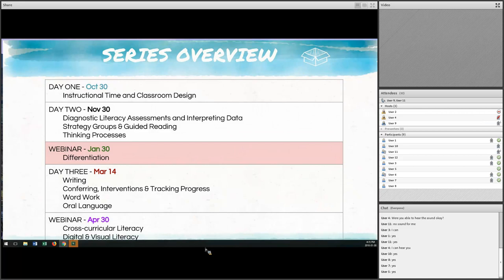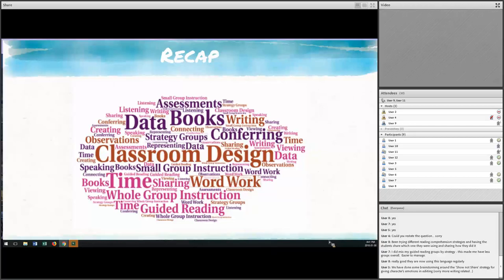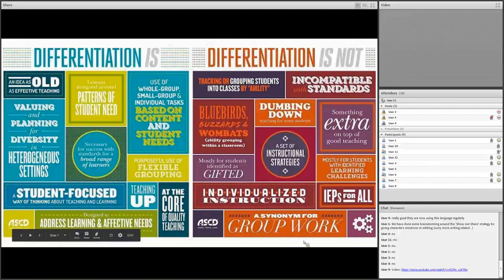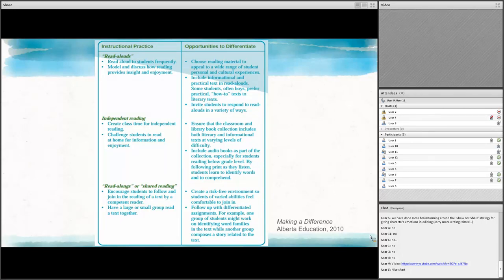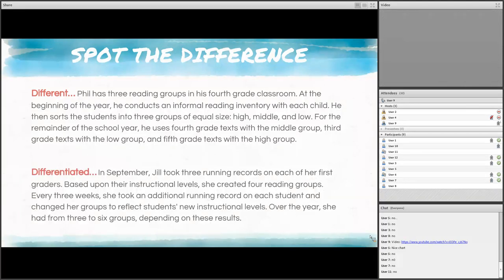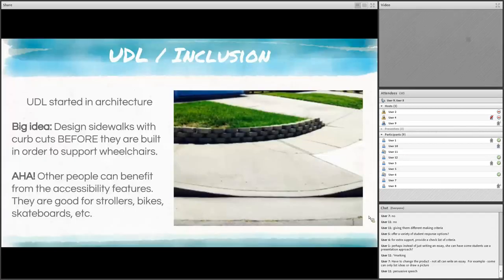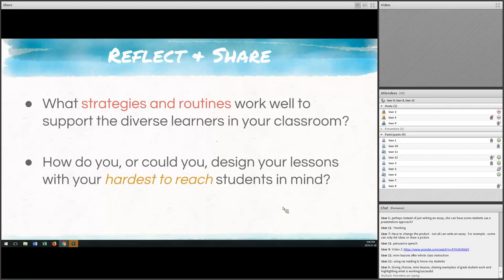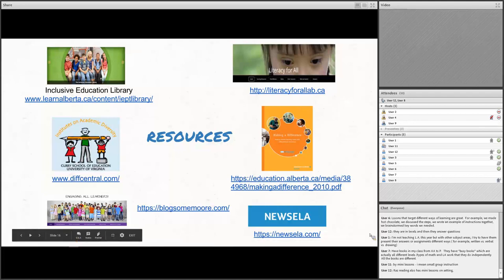Comprehensive Literacy Instruction: Differentiation (Webinar)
Archived Webinar from January 30, 2018.

This webinar is from day 3 of the Comprehensive Literacy Instruction, 5-day Series Sherri Johnston.